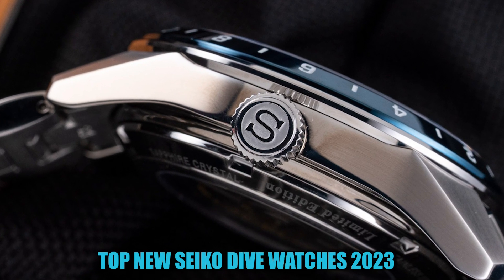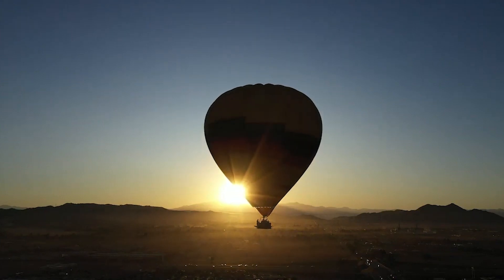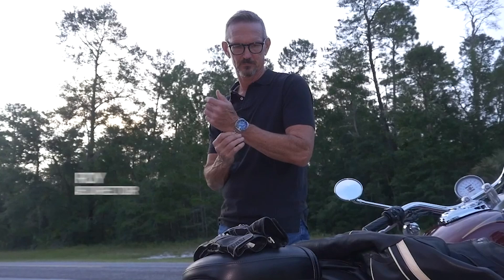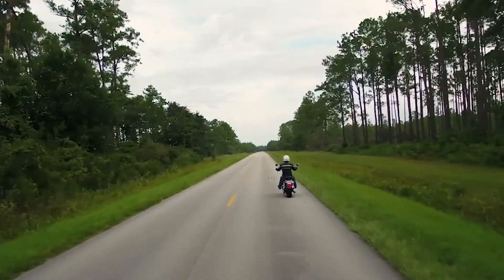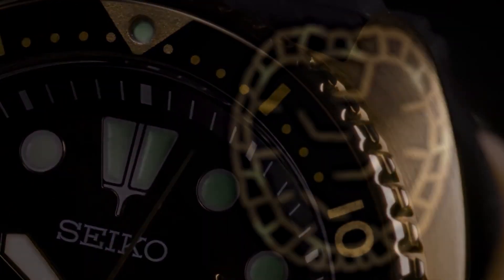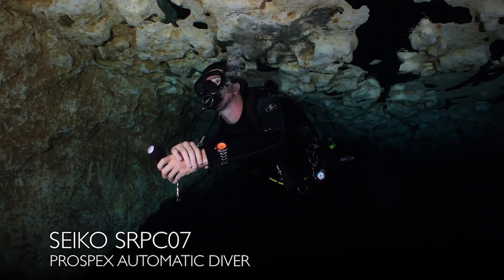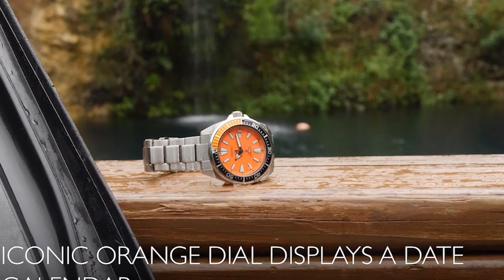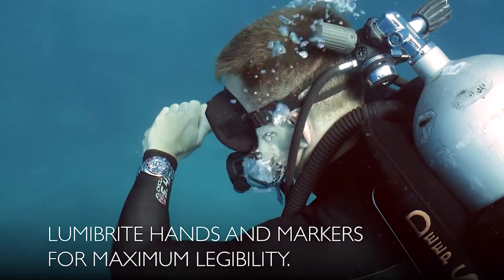TOP NEW BEST SIEKO DIVE WATCHES 2023